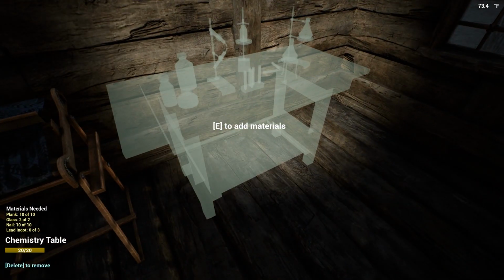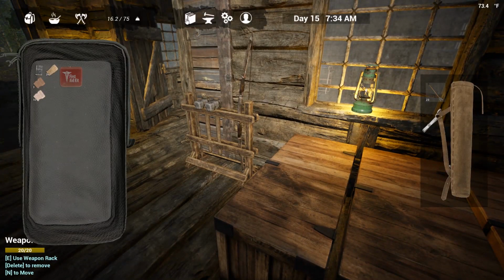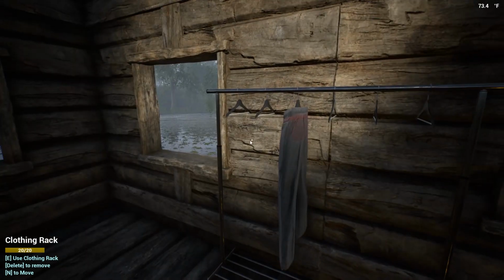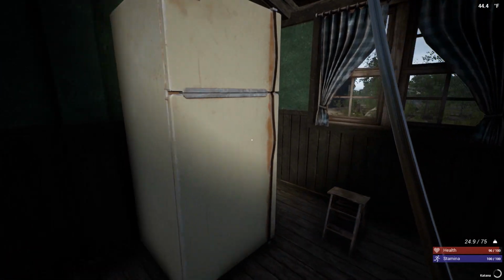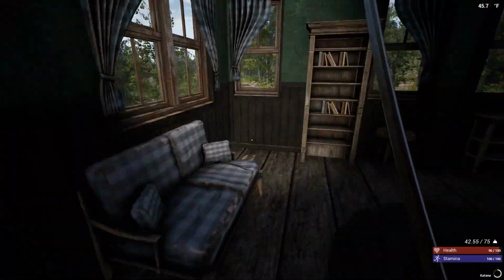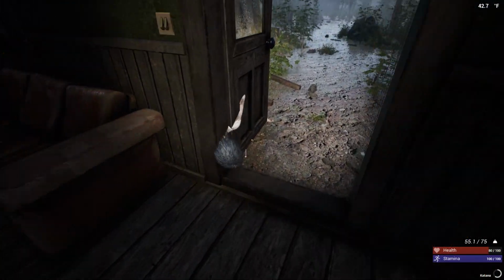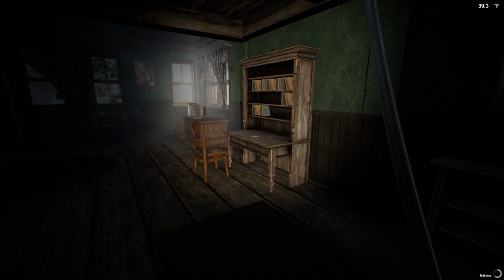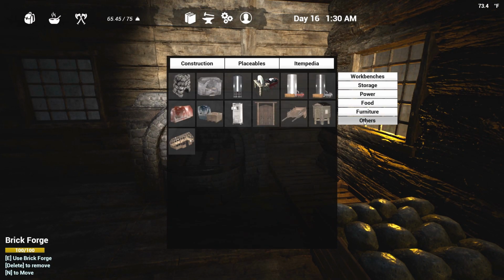New Ninja Vambies?! - The Infected Gameplay - S2 Ep. 8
Let's play The Infected! in this episode we head to town for more tech and encounter vambies with new powers!

But something went wrong. Some unexpected side effects began to arise, causing human DNA to mutate into something unknown. We call them Vambies, they seem to look like mix between a vampire and zombie.

Key Features:
Character Hunger, Thirst, Body Temperature Mechanics
Base Building
Hunting
Crafting Items
Food Cooking Mechanics
Power/Electricity Mechanics
Gathering Resources
Farming
Day/Night Cycle
Weather Cycle
Seasons